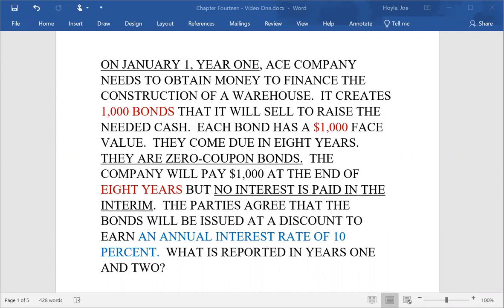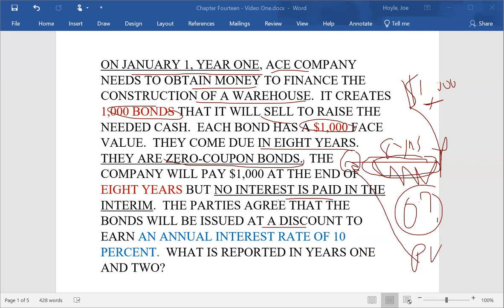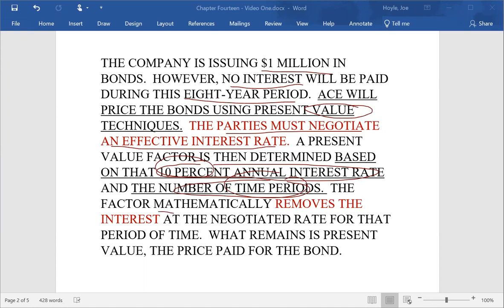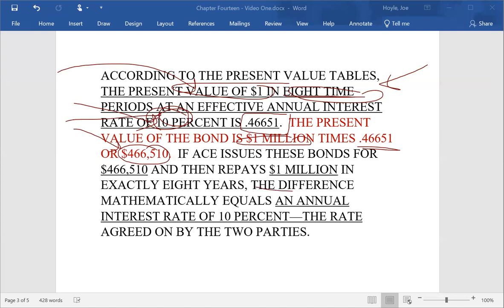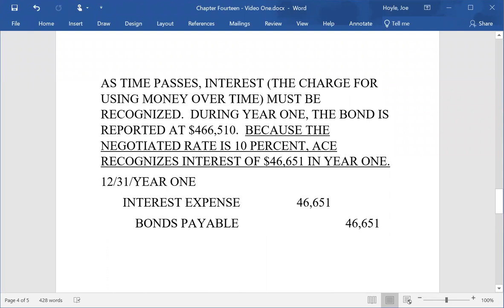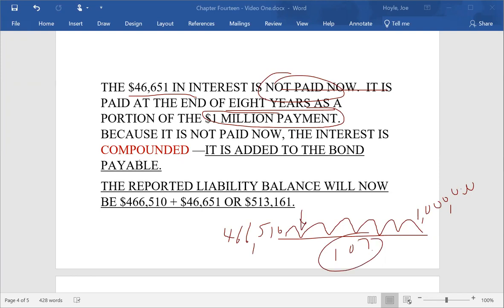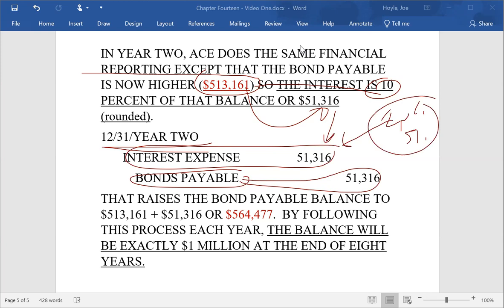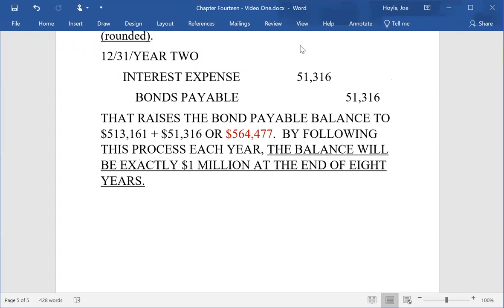Chapter 14 Accounting for Zero Coupon Bonds